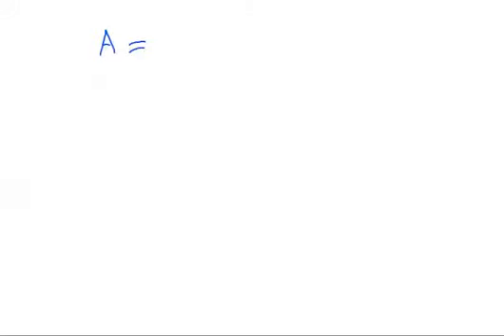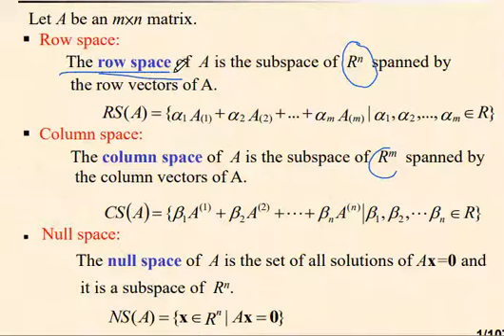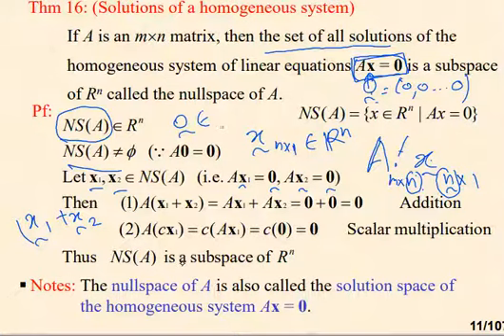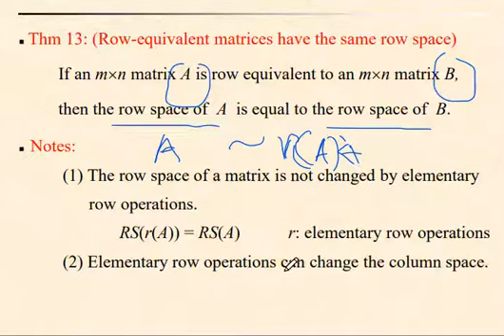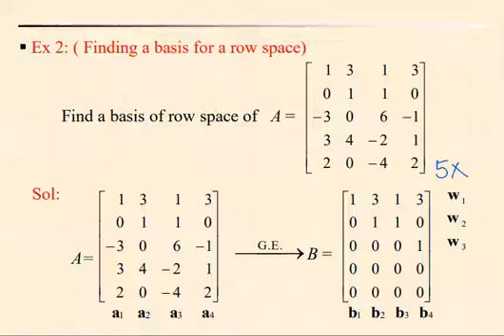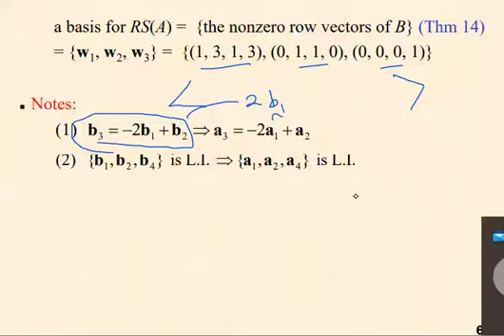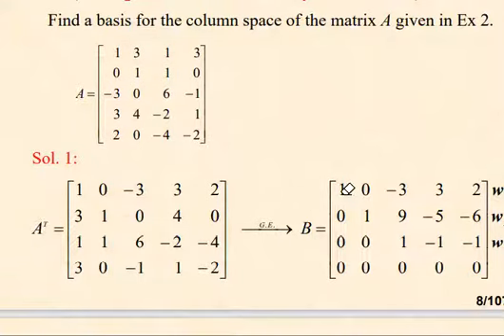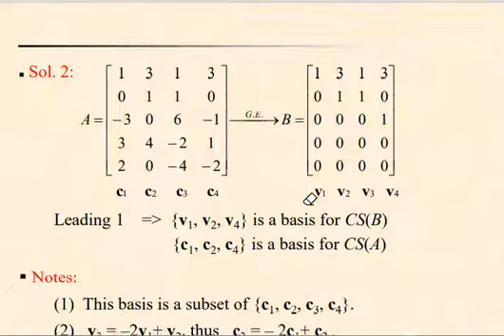Zoom Lecture 7C